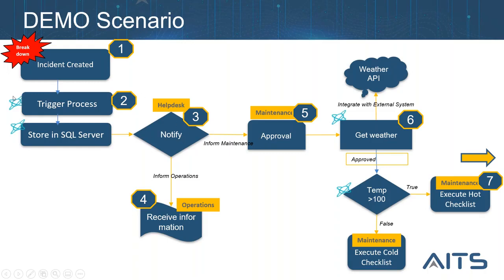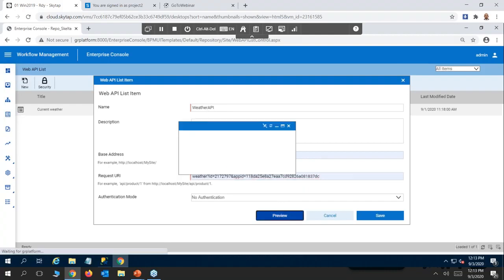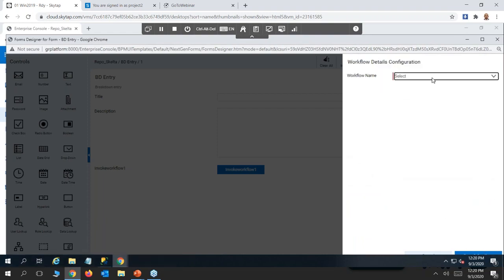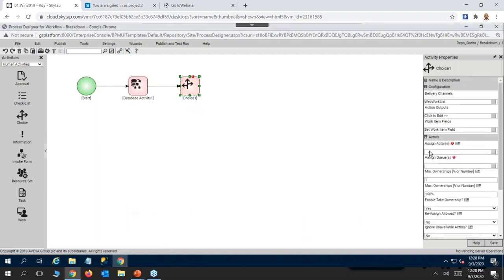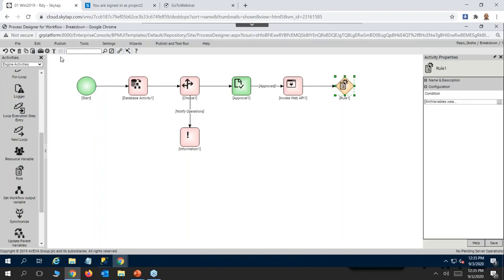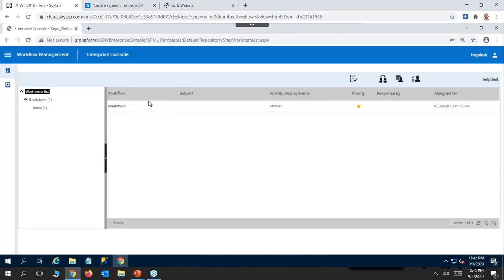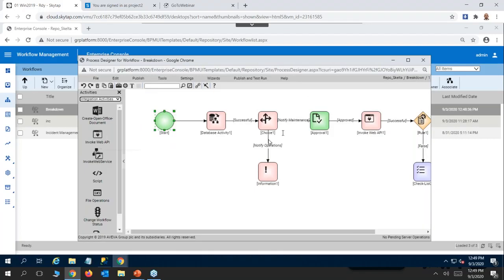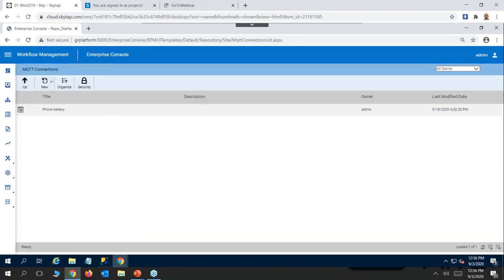AVEVA Workflow Management Technical Webinar Recording